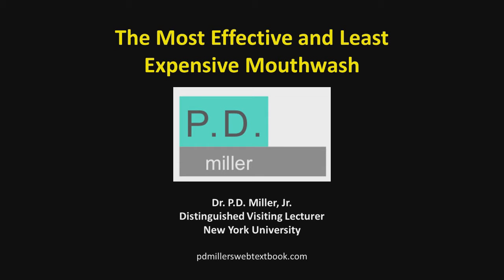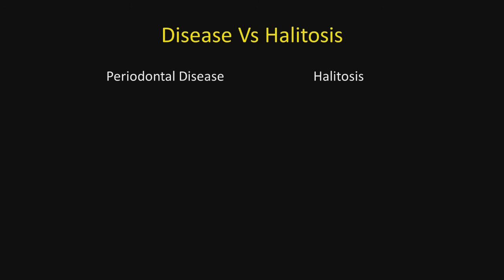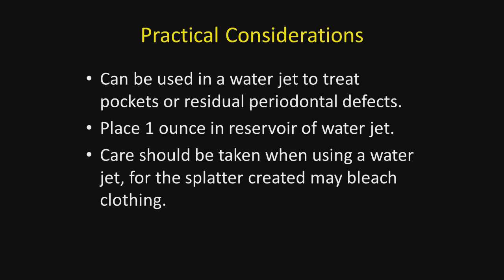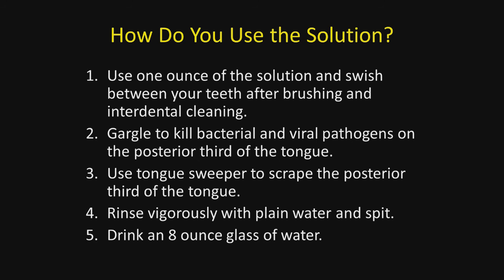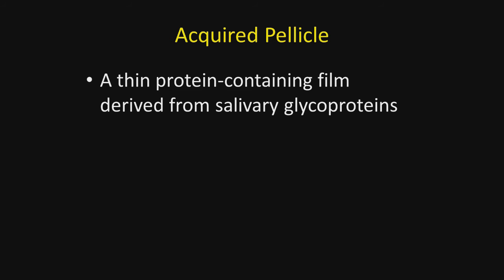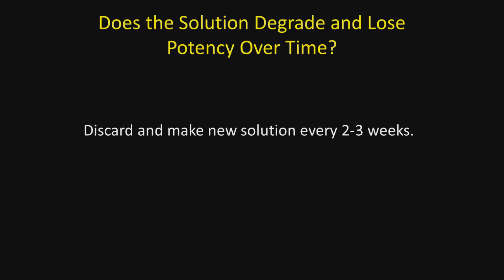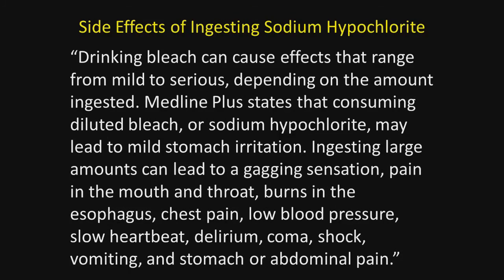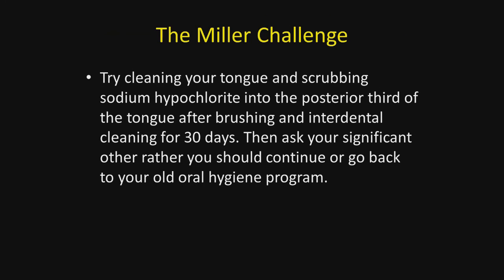Mouthwash 2018 rev 3